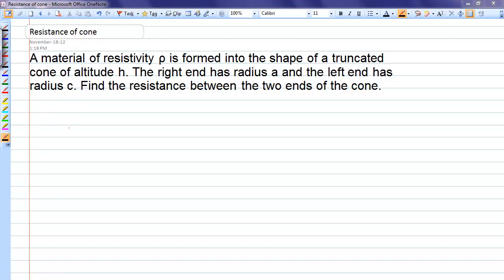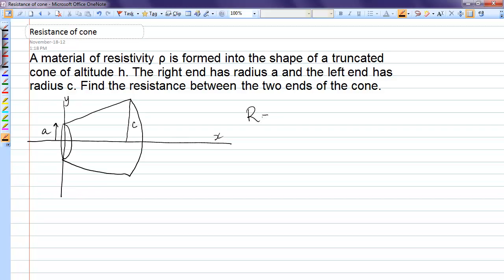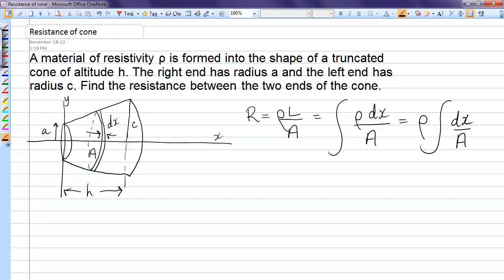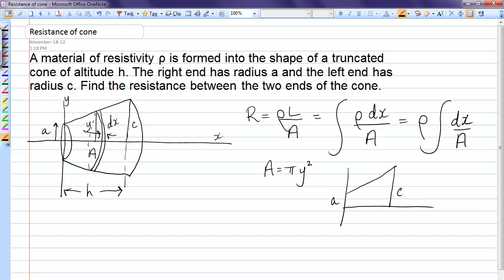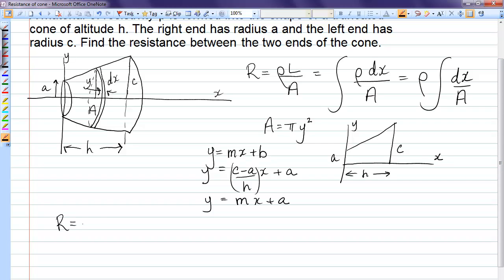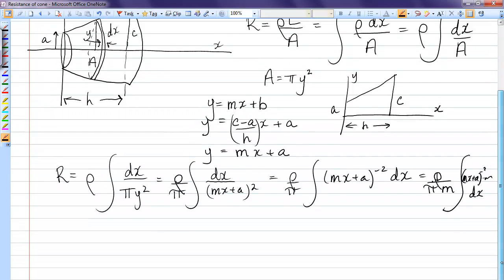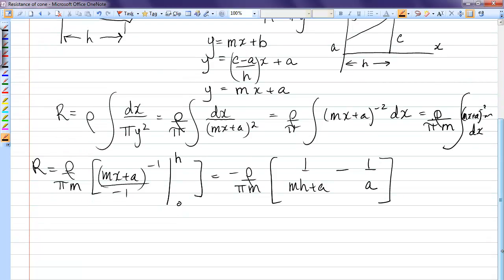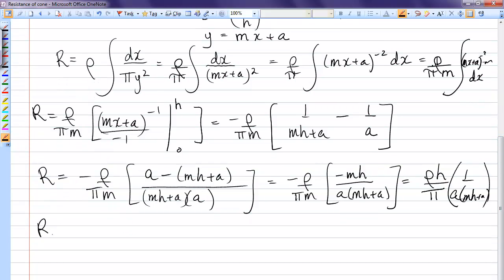Resistance of a cone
Resitance of a cone